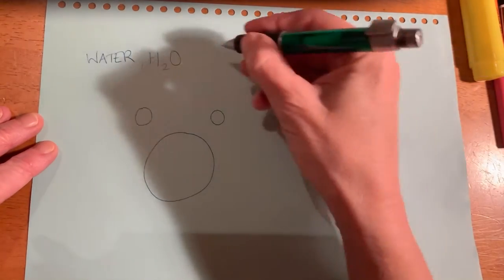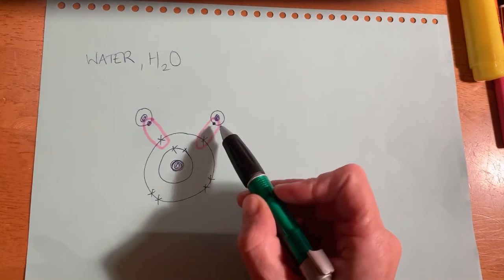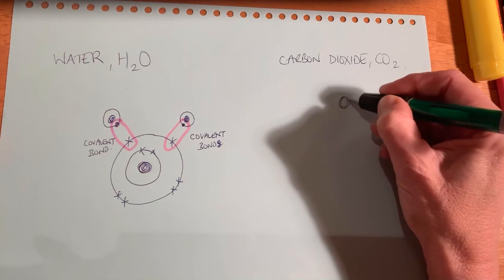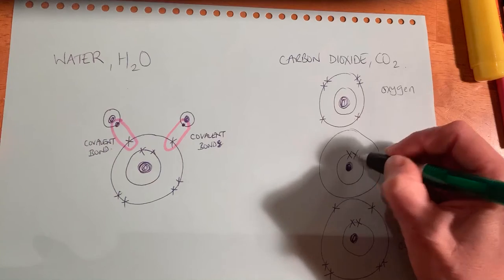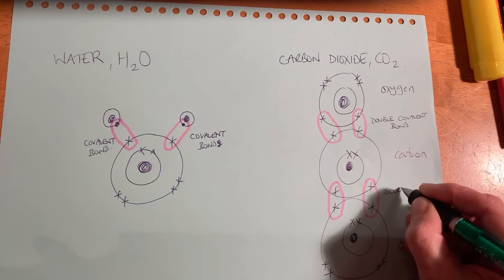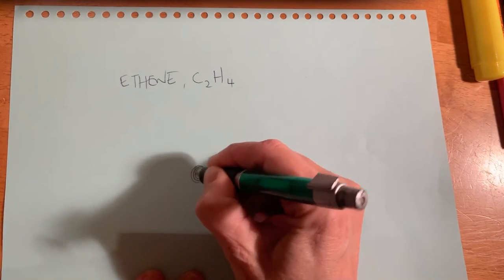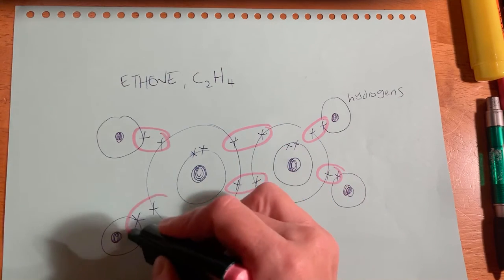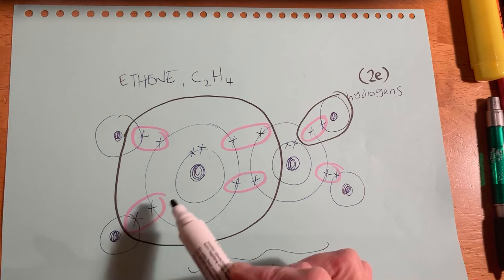Covalent Bonding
Carbon Chemistry